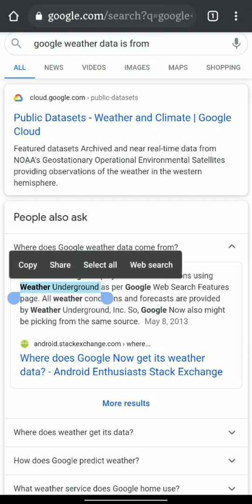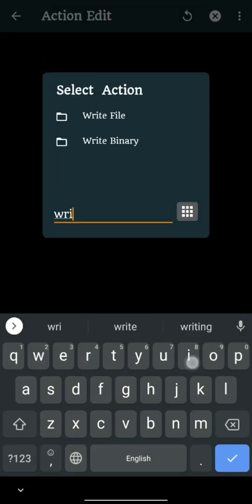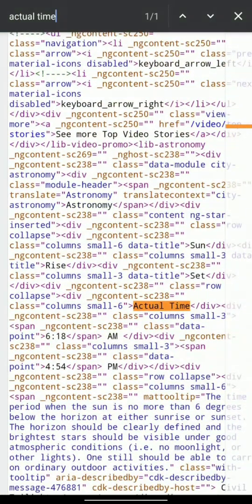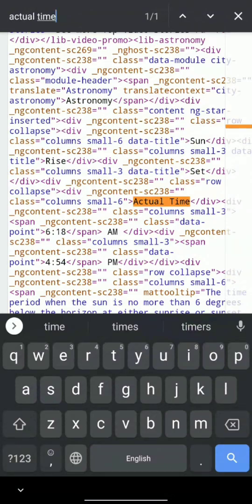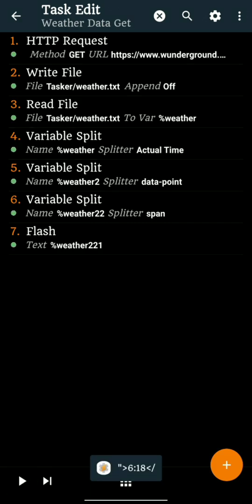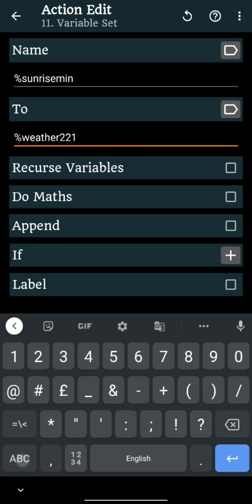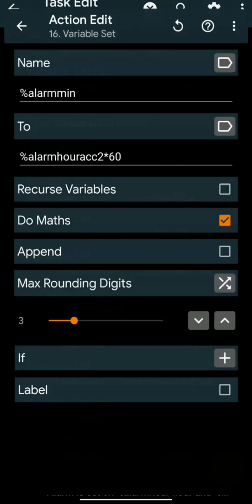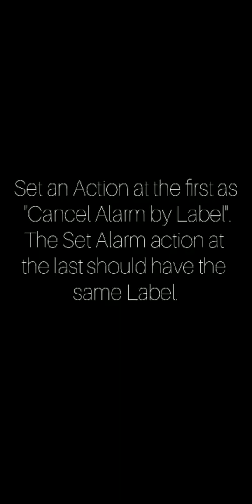Tasker Tutorial: Get data from any website (4:14min)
This tutorial helps you to understand how to get any information from an website and play around it.
This specific video tries to get Sunrise time everyday from an weather website and set an alarm everyday half an hour before sunrise.

You can get other informations too.

This video also shows how to use variable and variable operations.